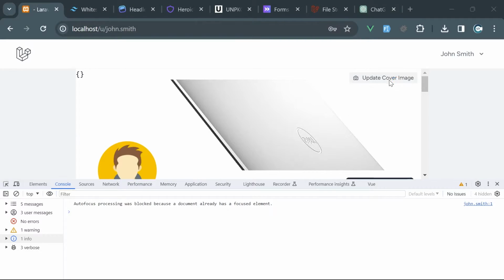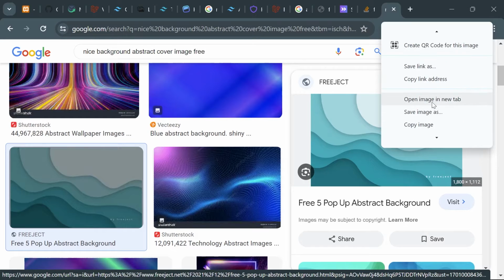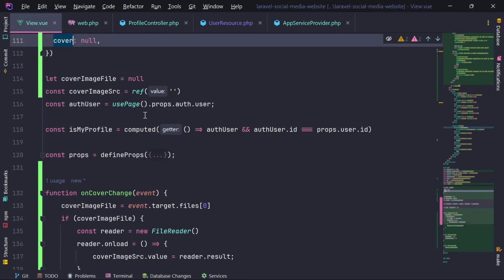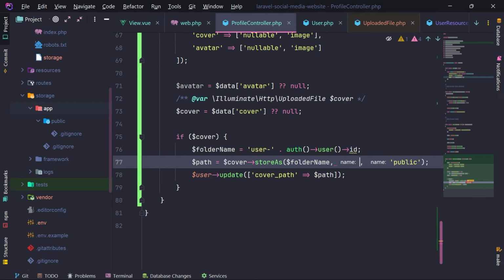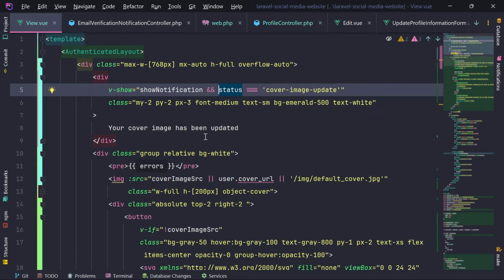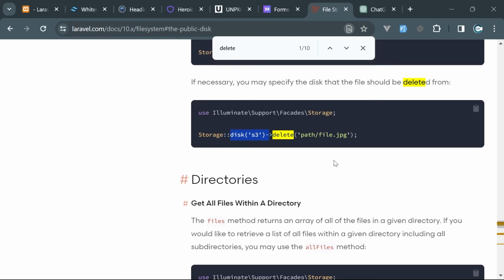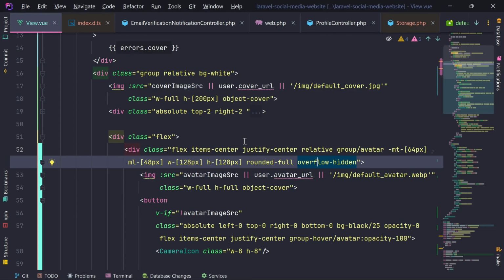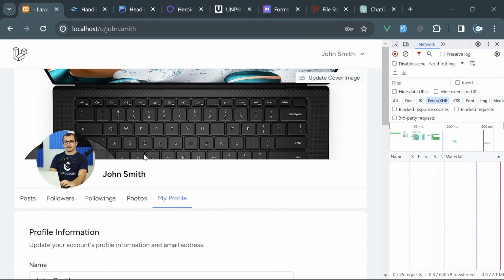User Cover & Avatar Image Upload - Part 6 | Laravel Social Media Website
In this video we will implement uploading cover and avatar images from user profile page.